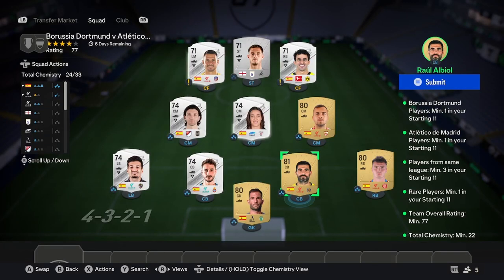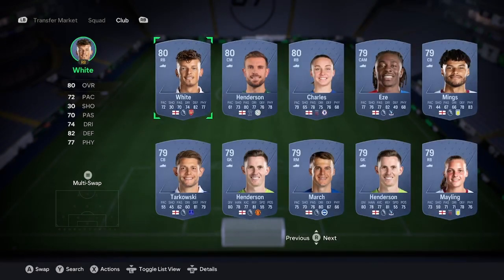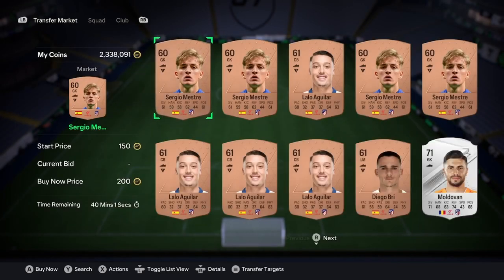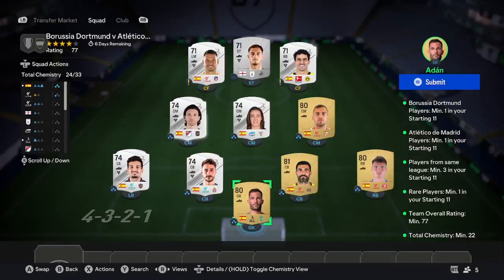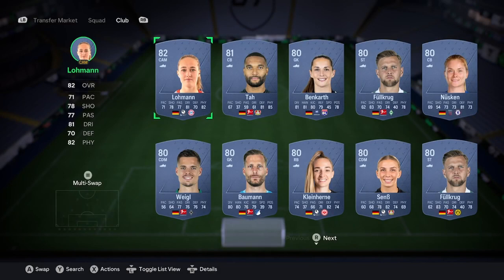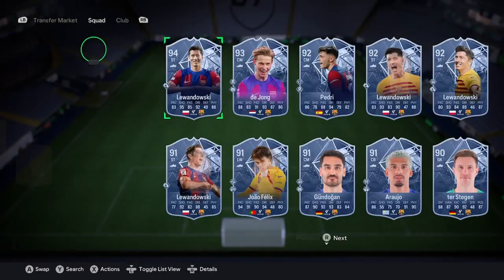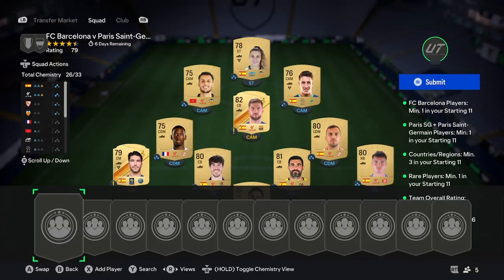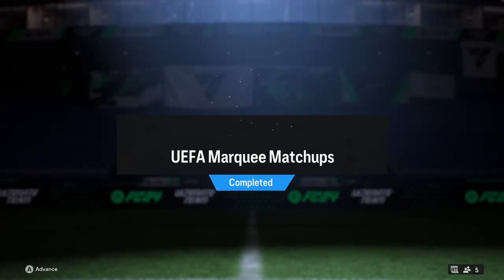THE CHEAPEST WAY TO COMPLETE UEFA MARQUEE MATCHUPS || EA FC 24 Ultimate Team